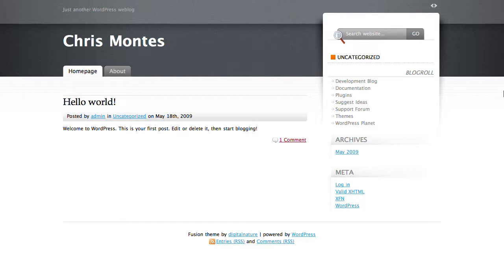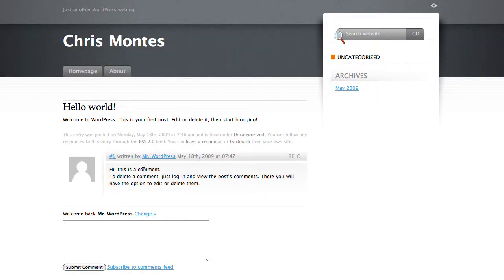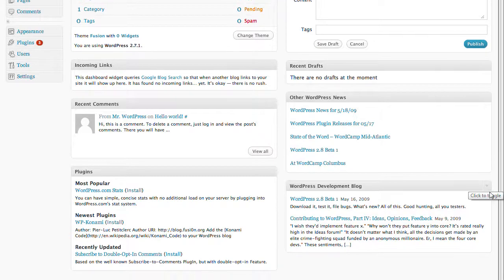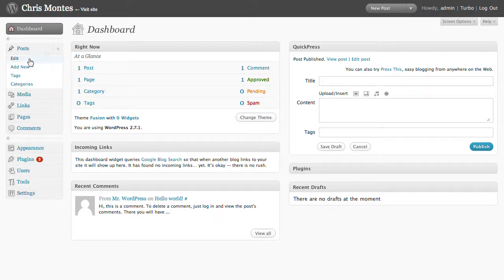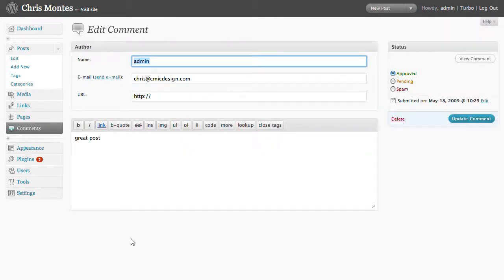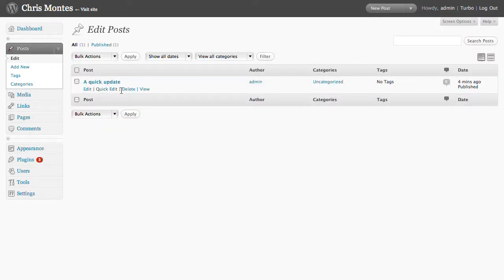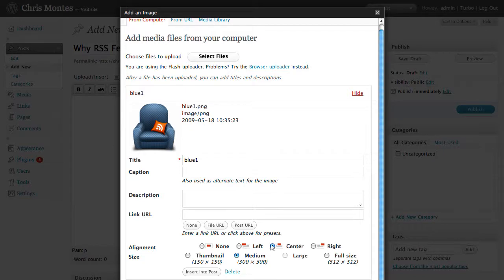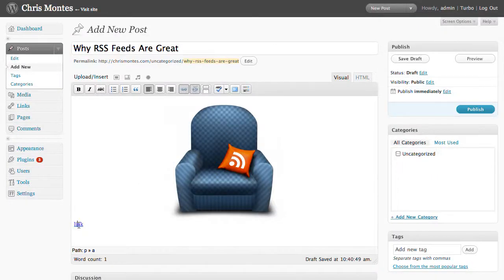WordPress Video Tutorial Series: Part 2 Posting in WordPress (1/2)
The second part of an ongoing series of WordPress video tutorials for RiffRaffFree.com. for comments and questions as well as many other great posts.